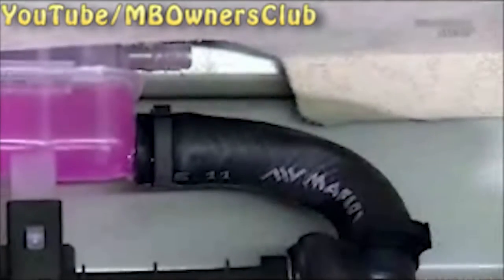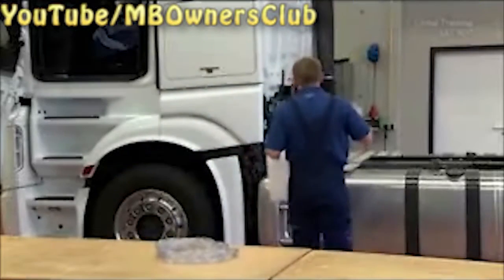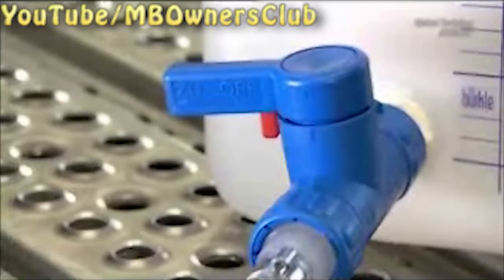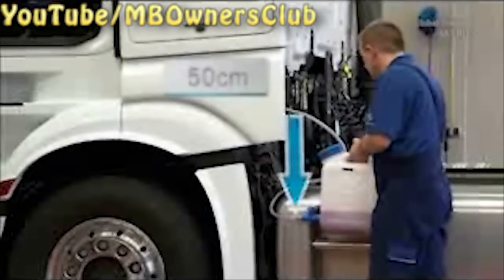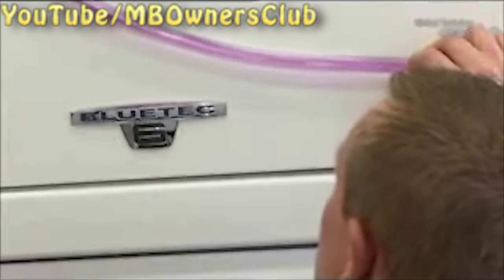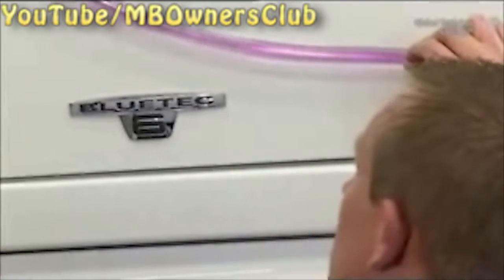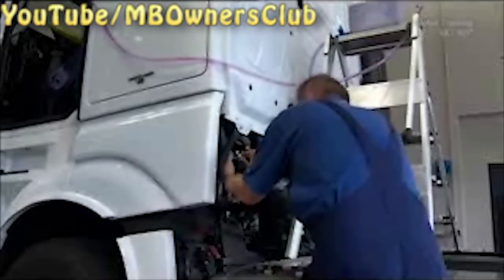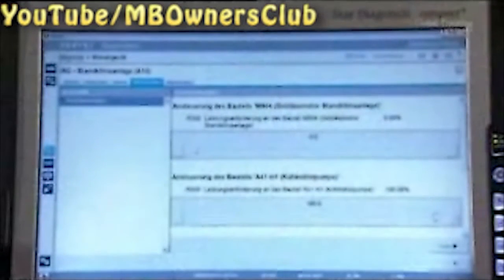How to Empty and Fill the Coolant Circuit of the Stationary Air Conditioner on Mercedes-Benz Actros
In this tutorial, we will show you how to safely empty and fill the coolant circuit of the stationary air conditioner in your Mercedes-Benz Actros. Follow our step-by-step guide to ensure a successful coolant replacement and keep your vehicle running smoothly.

Tool set  W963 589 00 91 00
Test kit  W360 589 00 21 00